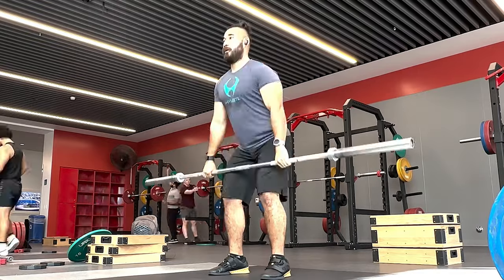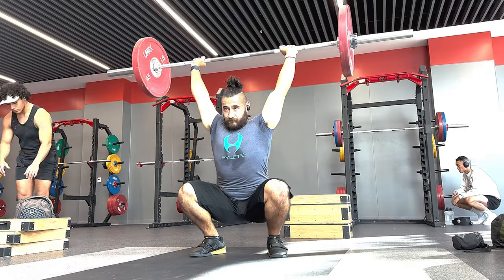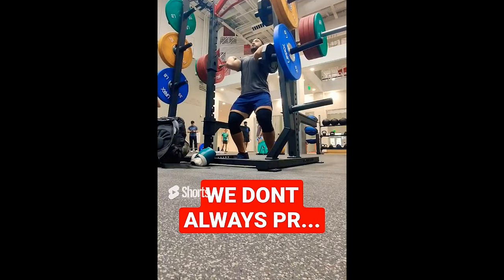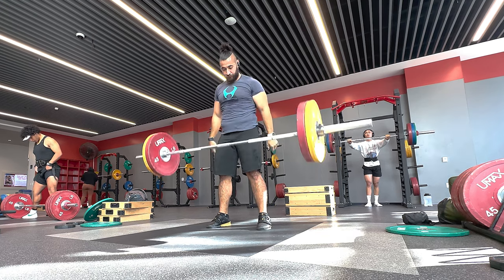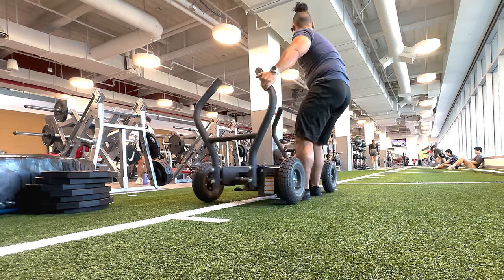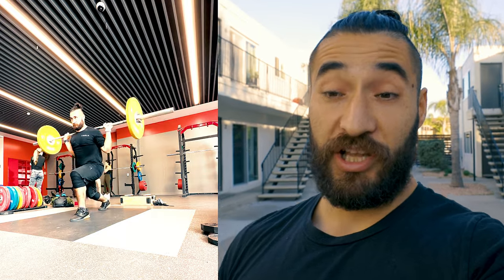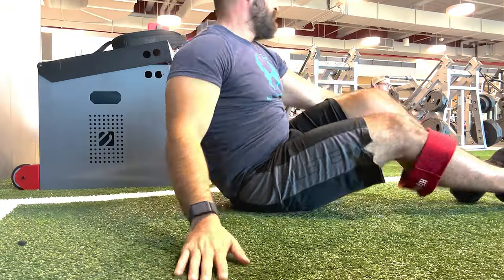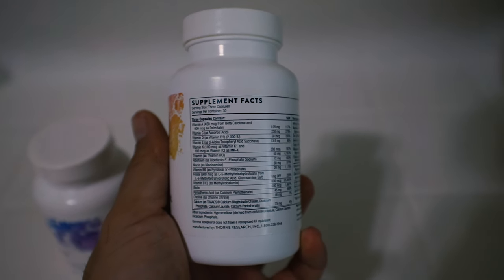Knees Over Toes Guy Fixes My Knees For Weightlifting On The Road To 315!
I followed the knees over toes guy guid to bullet proofing your knees. Its been 2 weeks and I already feel a massive difference.

Some times we tumble and stumble along the way on a journey. Overtraining  can some times be a hinderance and in other cases just a very painful warning that worst may be yet to come if we dont fix the minor problems at hand. This was a much needed step.